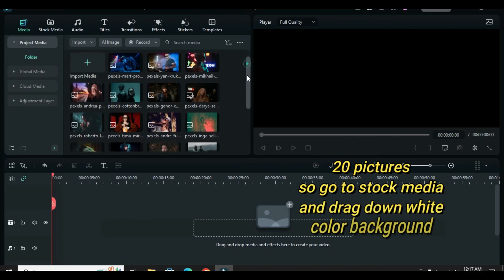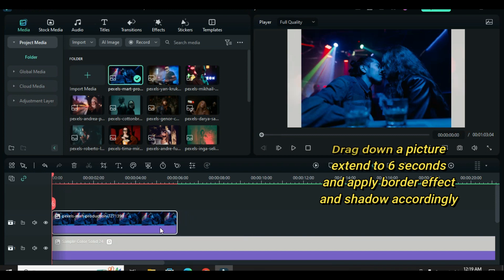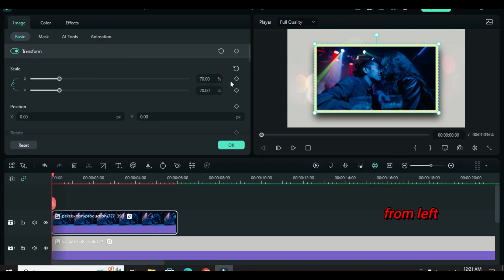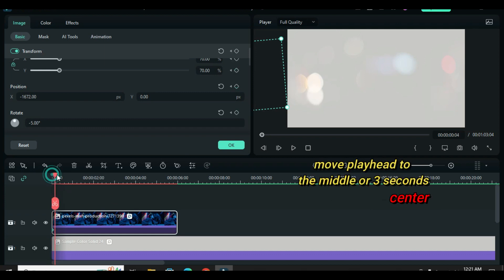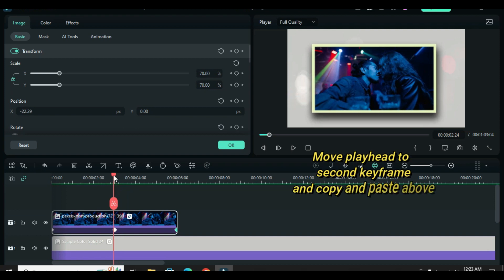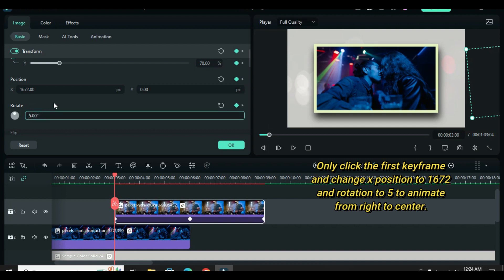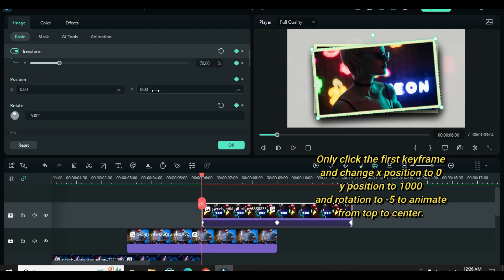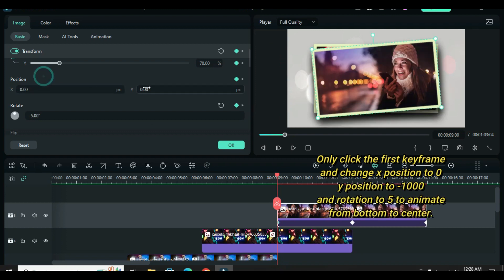Picture Perfect: Memories with Filmora 12's Spectacular Photo Slideshow - Filmora 12 Tutorial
"Transform your cherished memories into a breathtaking visual journey with Filmora 12's exceptional photo slideshow capabilities. Immerse yourself in the magic of Picture Perfect as you create stunning slideshows that showcase your precious moments like never before. Elevate your memories to new heights with Filmora 12's powerful tools and unleash your creativity in crafting captivating and unforgettable slideshows."